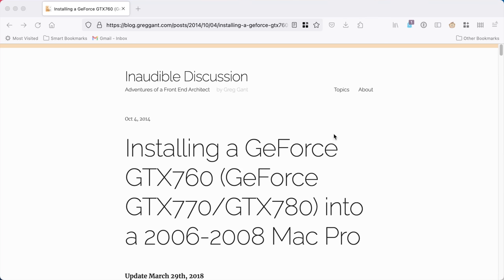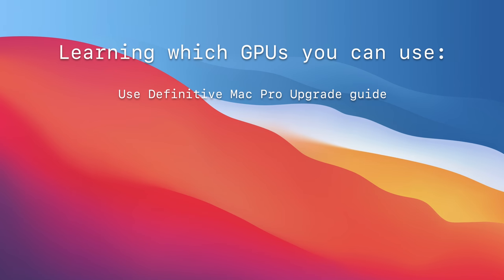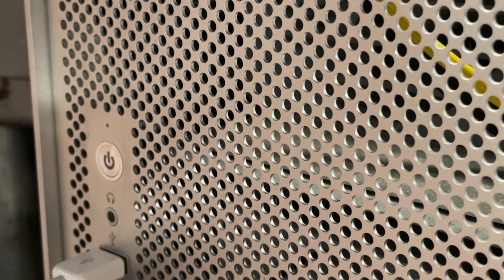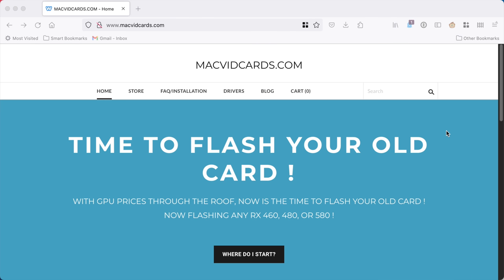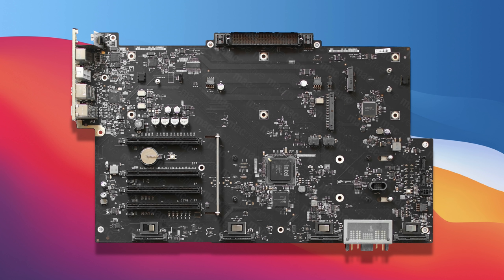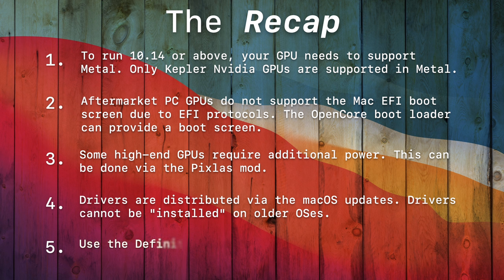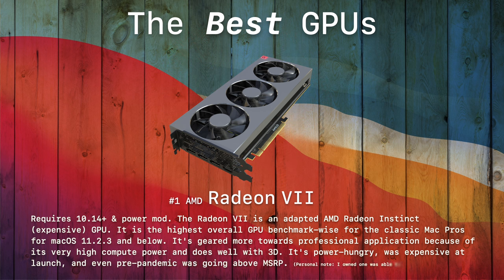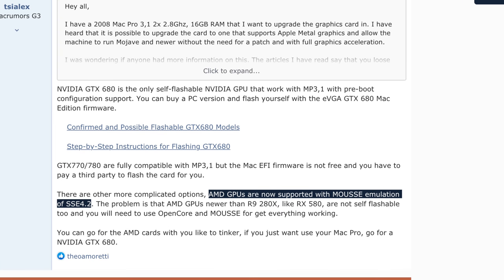Mac Pro GPU Upgrade Guide (3,1 2008, 4,1 2009, 5,1 2010 - 2012)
Update: as of 4/21/22 the 6600/6600 XT/6800/6800 XT/6900 XTs are flashable bringing newer and better GPU options to the 4,1 / 5,1 Mac Pros. It requires a computer that is compatible with the GPU to flash.

Also jfc, I noticed a few pronunciation errors, Nvidah, El Captain to name a few.

/edit: Corrections: Big Sur 11.3+ can be run now on the classic Mac Pro using OpenCore + SurPlus, and the AMD Big Navi 21 GPUs will not work on the cMPs without flashing, see above article

Hey, it's the video everyone wanted me to make and I avoided. There's quite a bit jammed in these 17 minutes; this will serve as the primer to get to your upgrades. You will learn about GPU considerations for the classic Mac Pros and why I need to invest in a gimbal.

Due to the GPU crisis, GPUs recommended here aren't really based on current price trends.

As a bonus, I've (mostly) edited the subtitles to be more sane. They're not perfect but at least some of the gibberish of mistranslated names like NVIDIA have been fixed.

Time Stamps

0:00 Intro

0:43 Interlude
1:22 Hardware Overview
3:58 A brief history of Apple and GPU upgrades
6:16 Apple and Nvidia
7:30 Bootscreens and why you won't have one
9:16 OpenCore Solves your problems
9:46 Powering GPUs
11:56 Recap
13:12 Bad News - Big Sur 11.3
13:58 What GPU should you get?
15:21 Other OSes
15:49 Mac Pro 3,1 2008 Notes
16:15 Outro and Closing
16:37 :(..

Even though I sold my 5,1s, as promised, I'm still making some more classic Mac Pro Upgrade guide content. The GPU crisis has hit Mac Pro upgraders especially hard. In a sane world, I'd expect an RX 5700 XT to be all of roughly $200 at this point in time. Also, the Big Sur 11.3 PCIe callback causes the Mac Pros to crash that needs to be addressed if we're ever going to see 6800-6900 XT support. If you can get your hands on a VII or 5700 XT, the Mac Pro 5,1 is quite capable as a video editing box and especially as an inexpensive Windows gaming PC, (yes really).

Video is still a weird format for me as a written word guy, let me know if I didn't explain anything clearly. Anyone wanna send me a Mac Pro 2013 Trash Can to make videos about? :)

Links

The Classic Mac Pro Is Over: My thoughts on the end of the line for the Mac Pro 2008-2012

House of Moth Pixlas Mod (Power Supply Mod, written and video guide)

Beer Consumed: Deschutes Black Butte Cubed 2019 (Cocoa) - A personal favorite of mine. Deschutes is one of the breweries large enough to have its own distillery. This gives them a vertical stacking ability to use their own whiskey barrels to age their beer in. They use Black Butte Whiskey barrels and age, Black Butte Porter, in them. This particular brew has more barrel character than the Black Butte Anniversary editions and fewer adjuncts. The Cocoa nibs are present and accounted for giving a sharper dark chocolate bite without being hamfisted or upping the sweetness. It's refined beer and a wonderful classic take.

Recorded on em5 mkIII,  iPhone 12 Pro, Rode Go Wireless Mics (when it sounds bad), FocusRite Clarett + Cloudlifter + Shure sm7b (when it sounds good) in Cubase.
Edited in FCPX, Motion, Pixelmator Pro, Sketch on my Mac Pro 7,1.